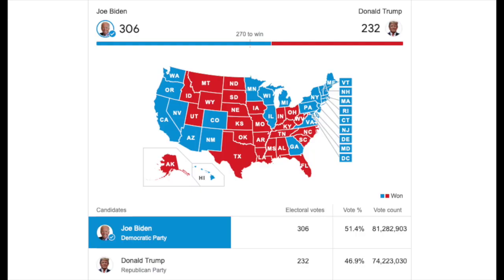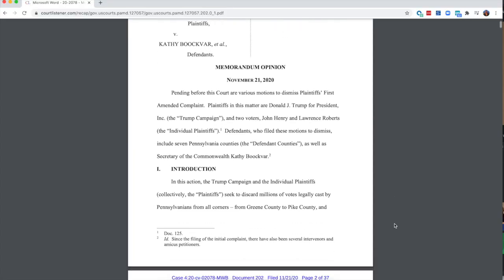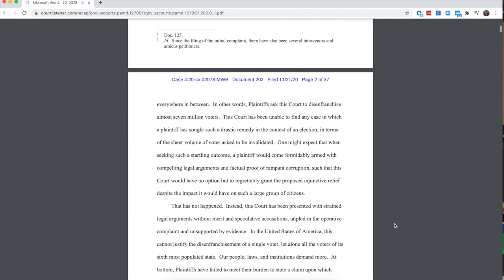Why Did Donald Trump Lose the Election?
Why did Donald Trump lose the election? How did his approval rating compare with other presidents and what does it say about his presidency? In Politics in Plain English, Justin Hibbard breaks down complex political ideas and current events in easy-to-understand explanations in under 18 minutes so voters can be informed. After all, an informed voter is the most powerful voter.